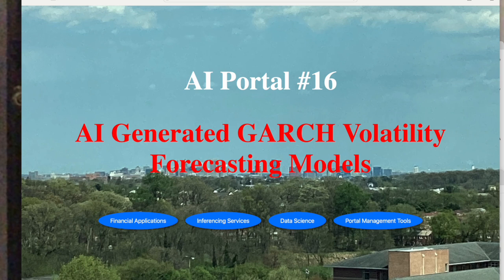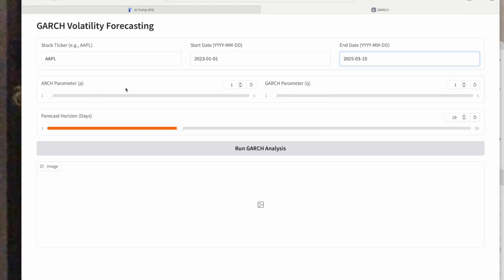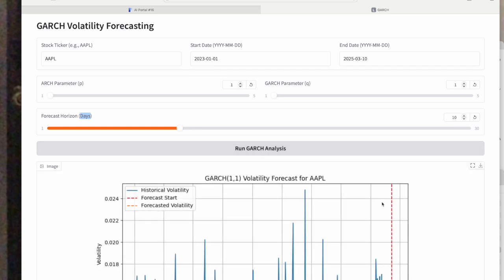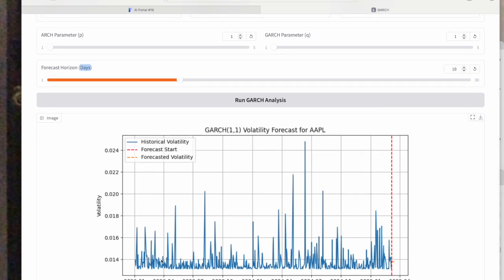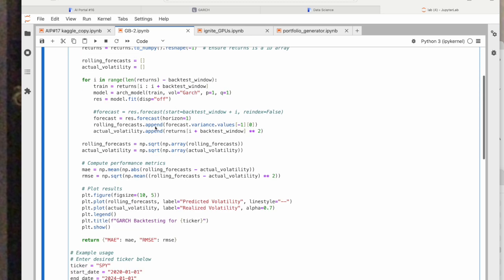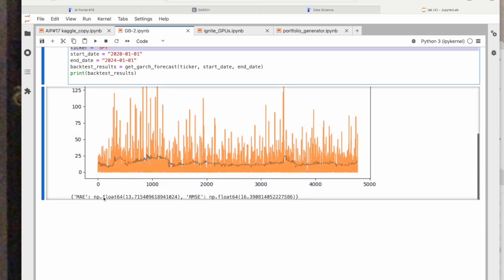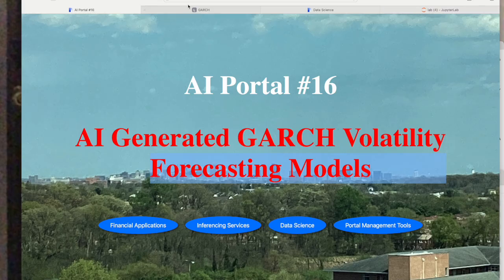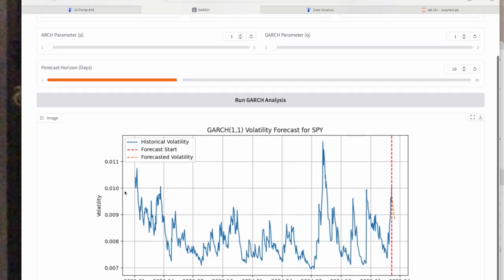AI Portal #16 AI Generated GARCH Volatility Forecasting Models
We use AI-generated code to create two GARCH models.  One is a web application that gives us a volatility forecast for a ticker over the next few days. The second GARCH model is a back testing that gives us a predicted and actual value. We talk a little bit about using AI generated code.